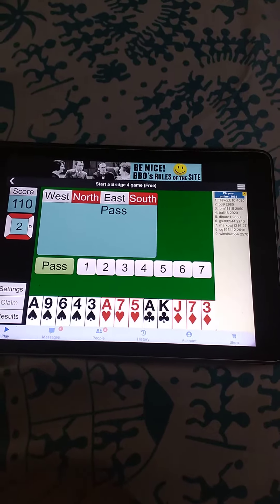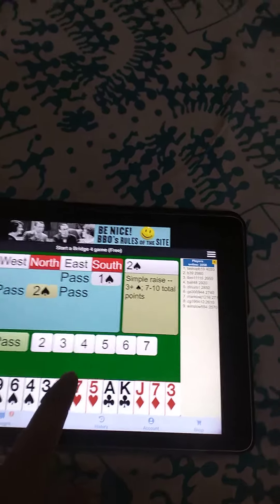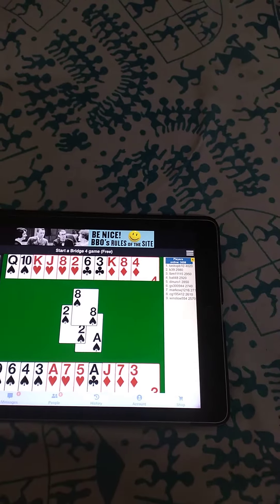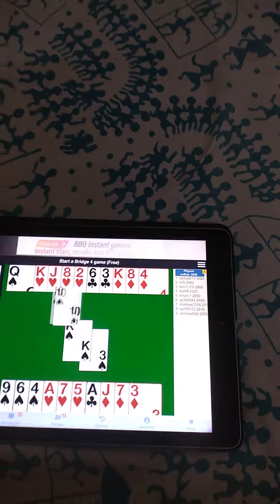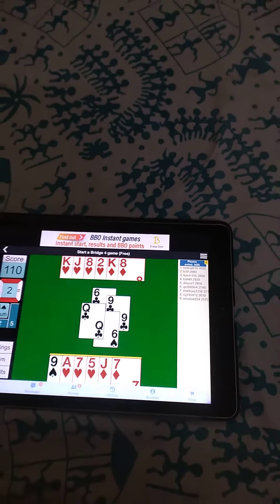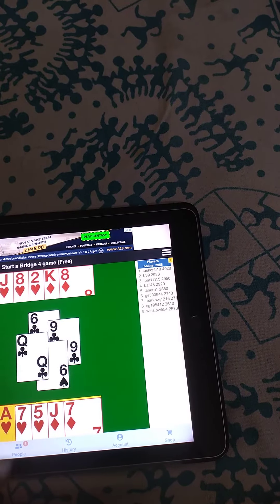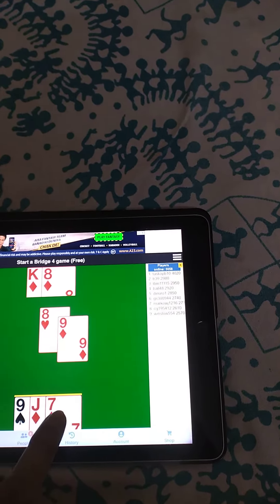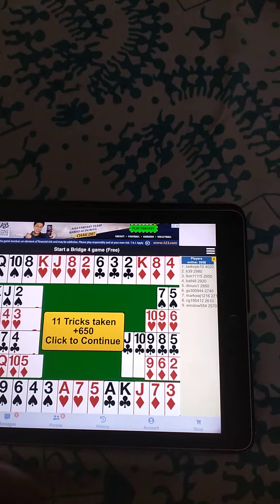Practice Deal 15